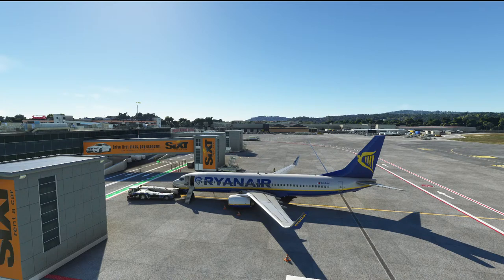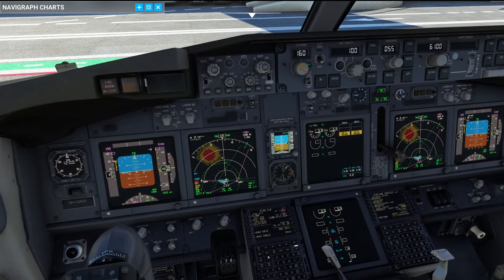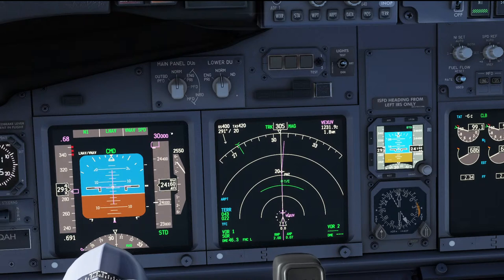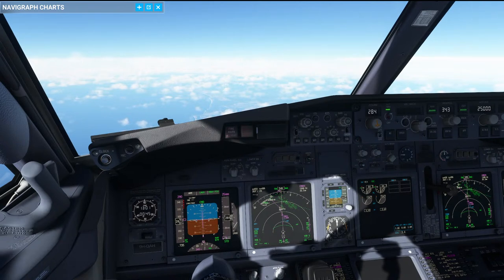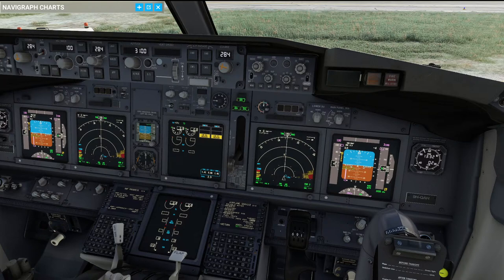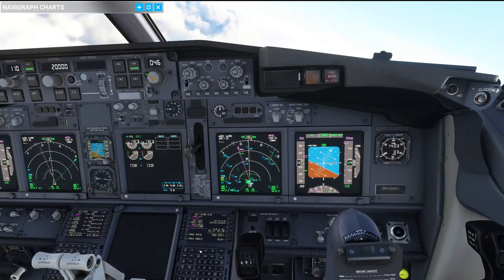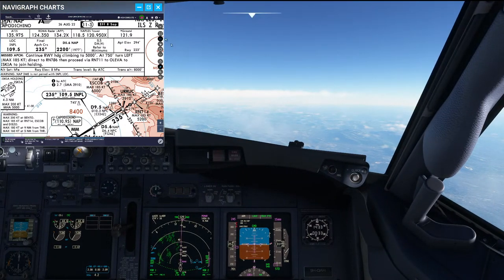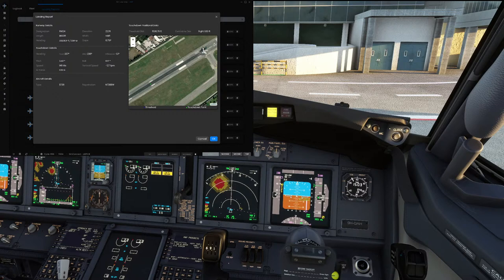Ryanair Real Ops: Napoli to Genoa | 737NG Driver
Time for another real ops: Ryanair 737-800 from Napoli to Genoa

If you like my videos and streams please consider a small donation as it's taking a lot of time and effort to create these.

I'll keep the stream in the same style as my full flight videos, but I'll try to find time to answer some questions in cruise flight, when flight conditions permit.
The focus will remain on the professional conduct of the flight, just like my other full flight videos.
Answering questions will only come as second priority.

OBS Studio

My system specs:
Intel i9-9900k@5,2GHz
RTX3080Ti
32GB RAM